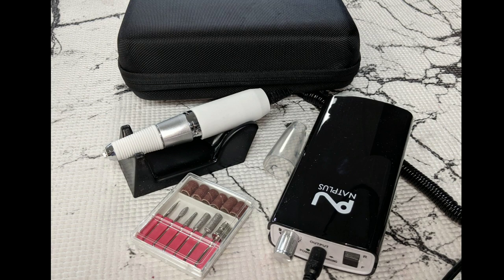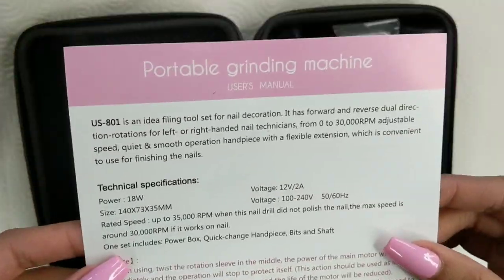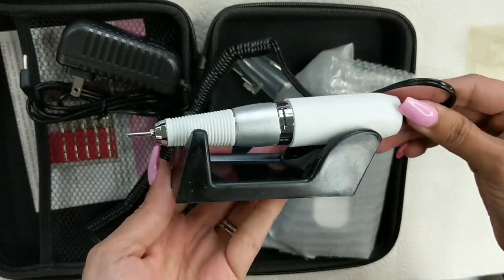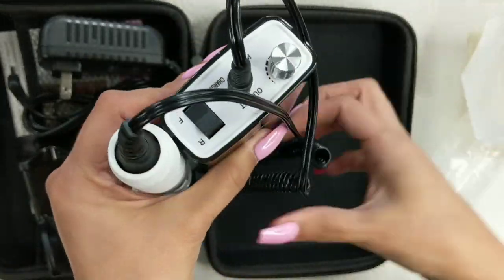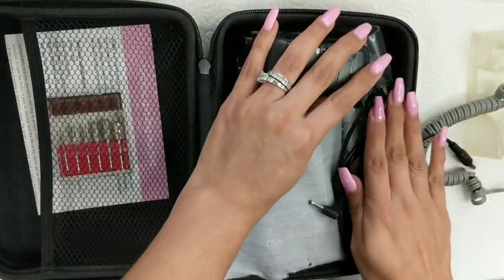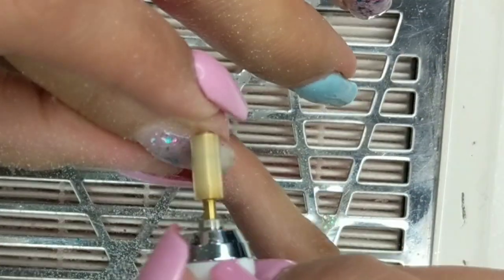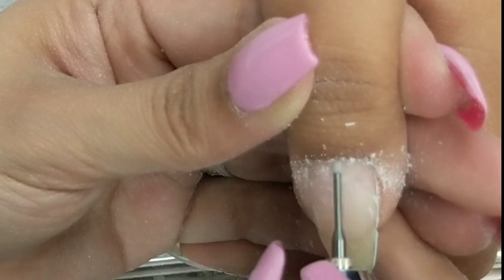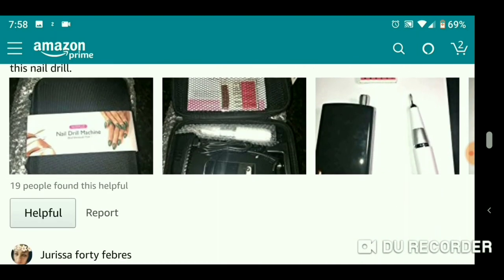NATPLUS ELECTRIC FILE REVIEW - AFFORDABLE ELECTRIC FILE MACHINE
Send Me Goodies If You Want.
Yesenia Estrella De Anda
12650 North Beach Street,
Suite  114 - #945
Keller, TX

Products used-
Natplus Electric File-

Save 10% Refferall Code realistic Hand- NBYESENIA